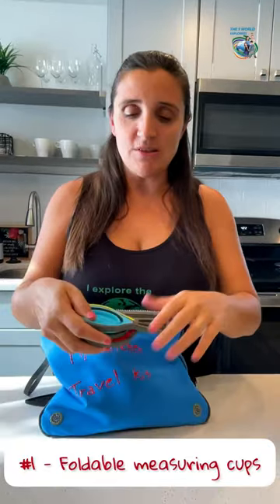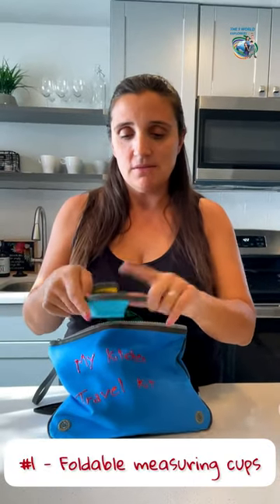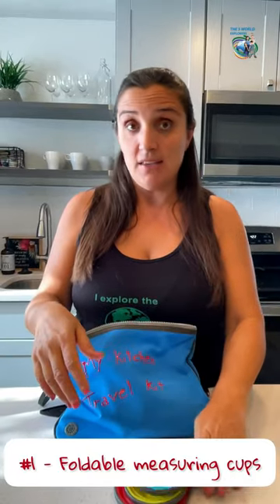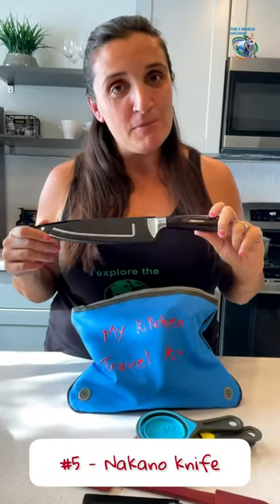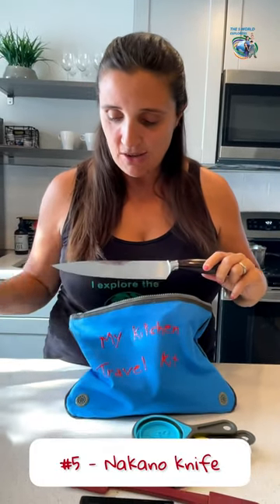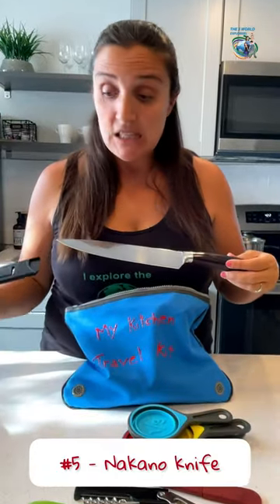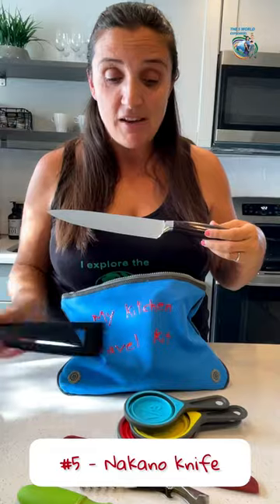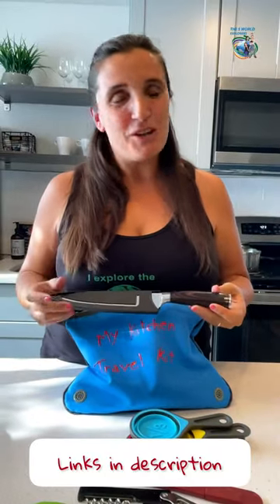5 Must Have in our TRAVEL KITCHEN KIT!!!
LINKS